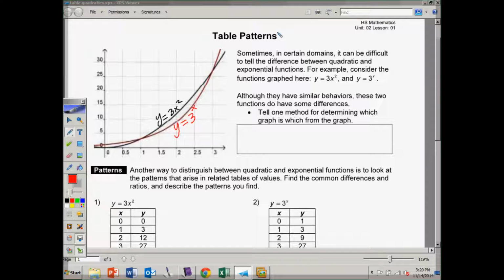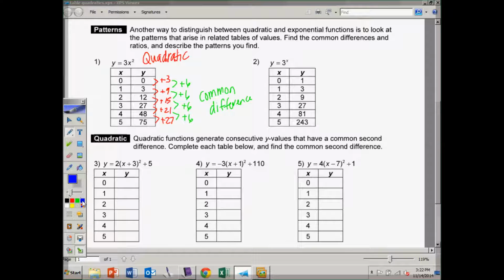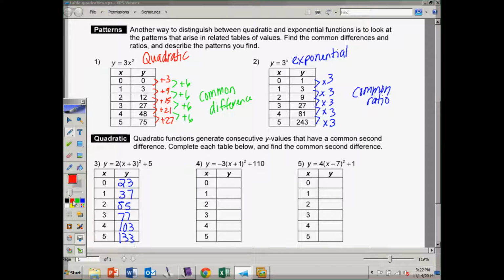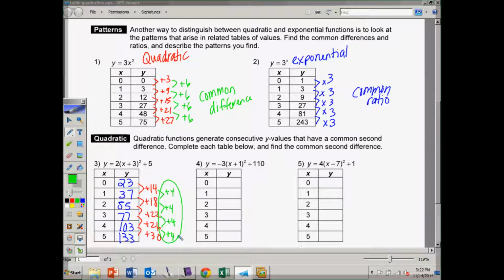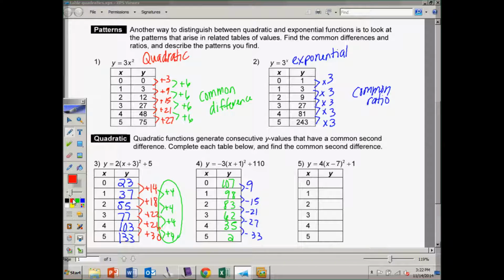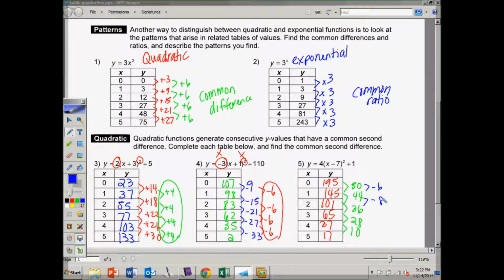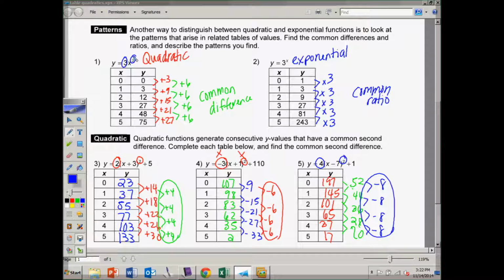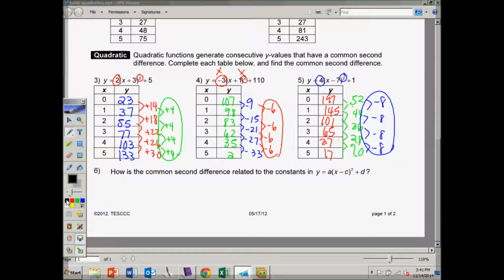Precal 11.14 Quadratic Tables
Notes over table patterns